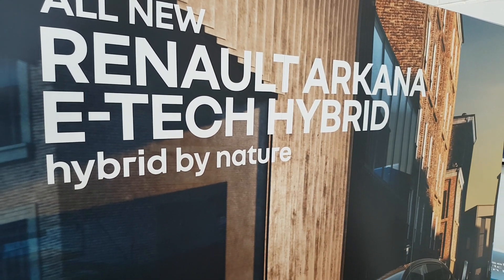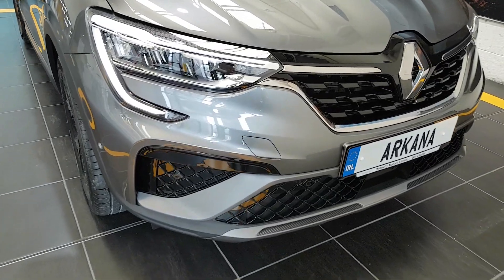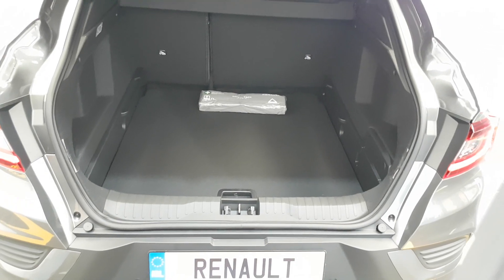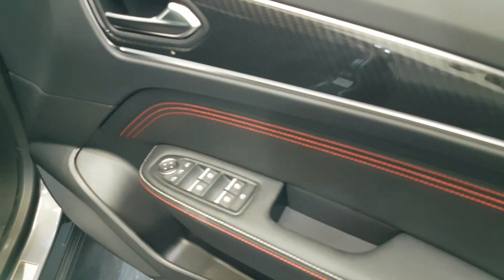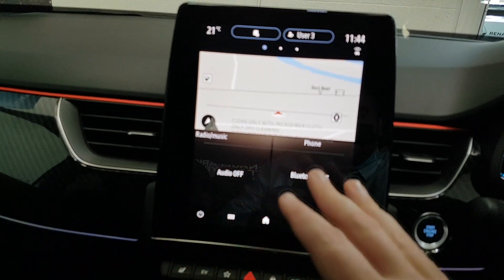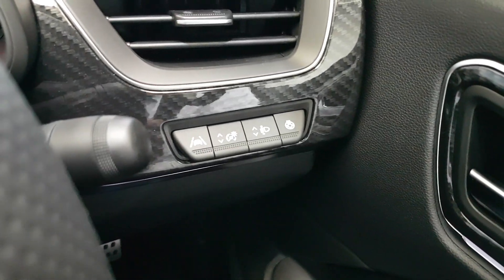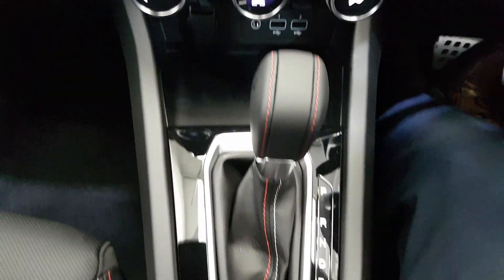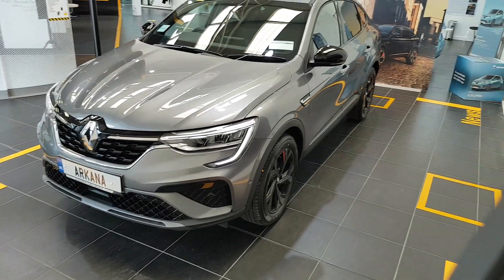NEW Renault Arkana RS Line E-Tech Hybrid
Here is a video of our AD TITLE. Please contact SALESMAN NAME to arrange a test drive today.